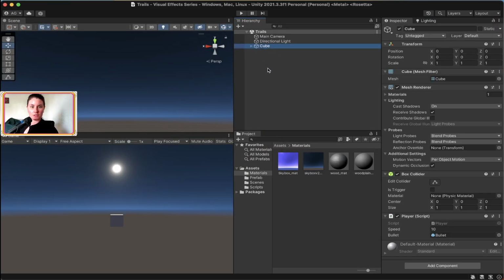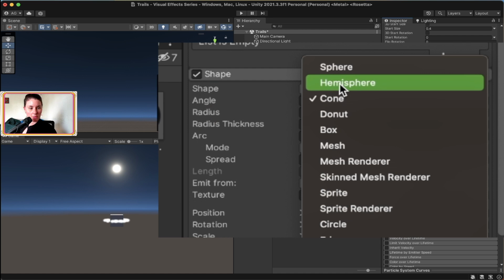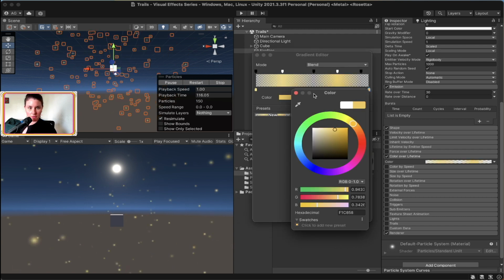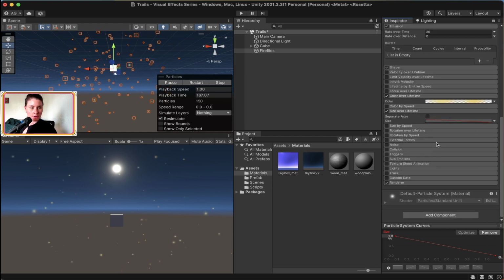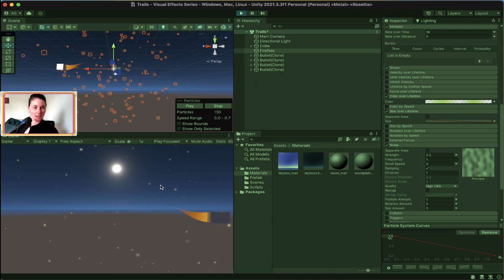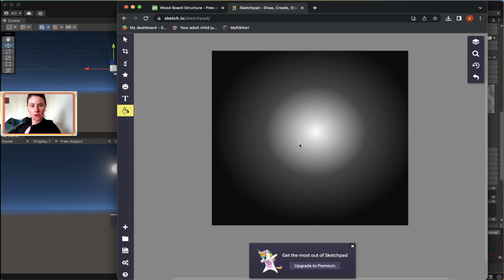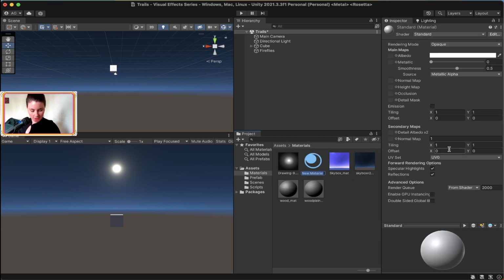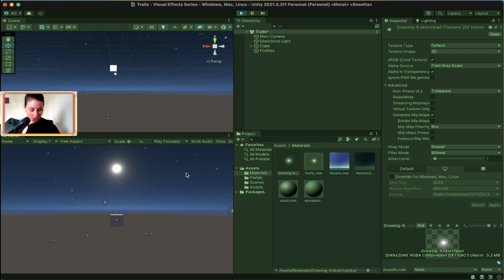Simple Fireflies Particle System in Unity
This video is a great "intro to particle systems". You will create a super simple fireflies particle system that you can add to any project! Once we have the basic particle system in place, I'll walk you through creating a basic custom texture to use for your fireflies. This is only the beginning of what you can do with particle systems!

0:00 Intro & Create Fireflies
2:54 Create custom texture